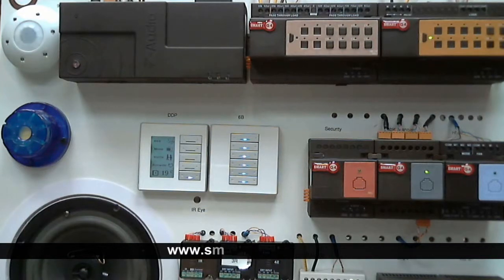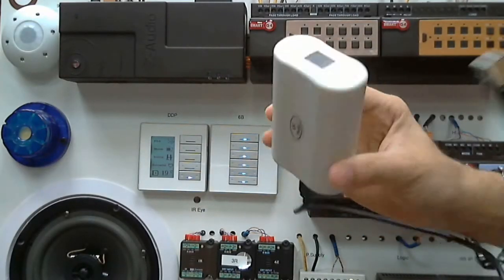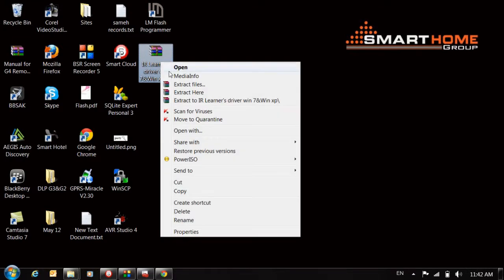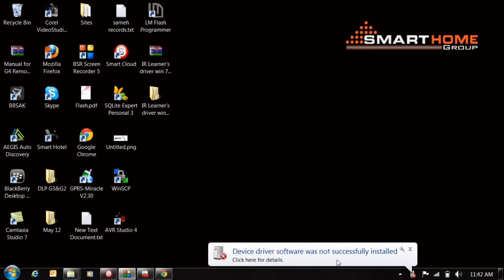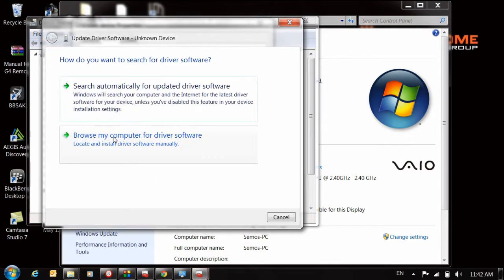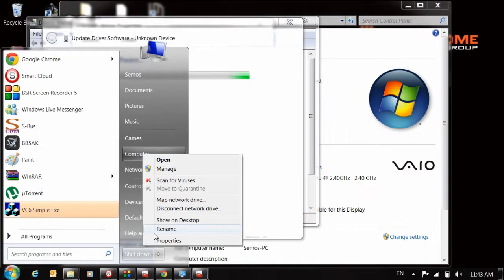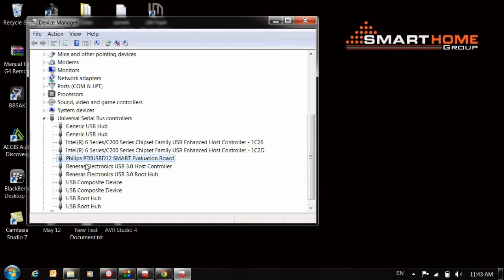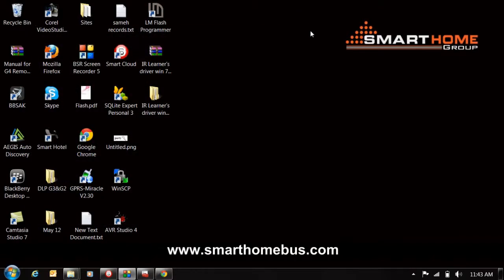How to save your codes from 9in1 or IR emitter modules - Part 2 (install IR Leaner driver)